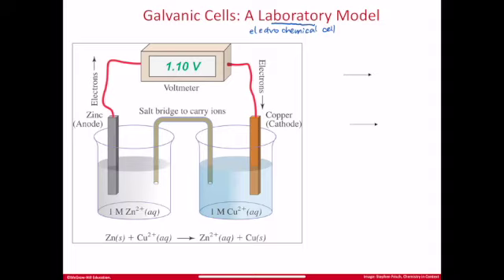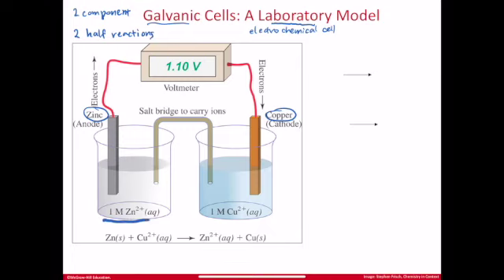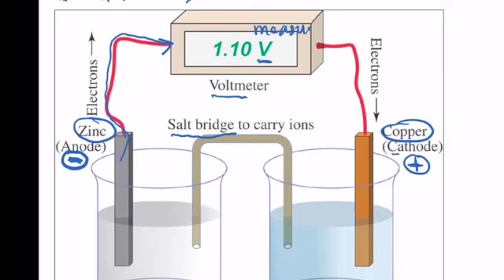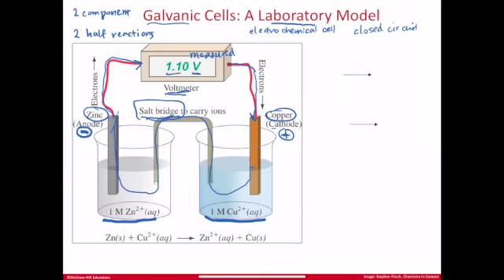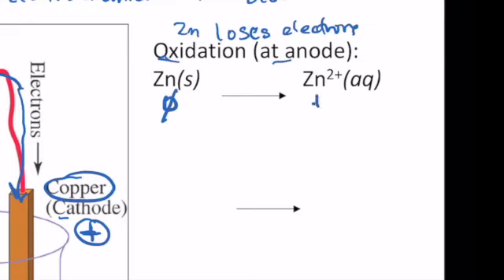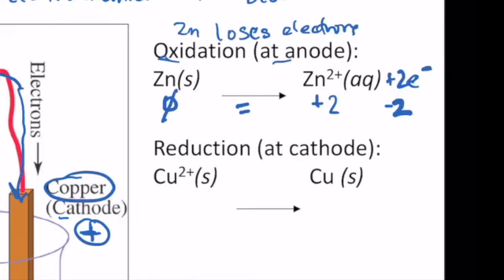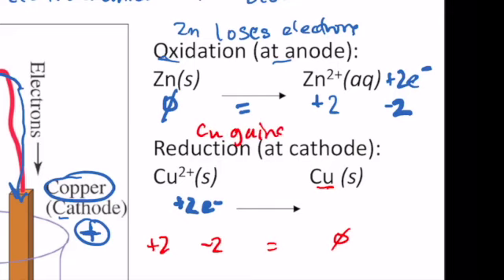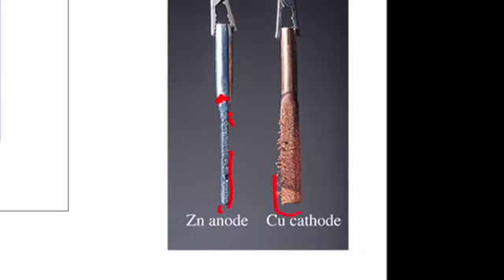Electrochemical Cell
6.2 Lecture
Laboratory Galvanic Cell
2 components